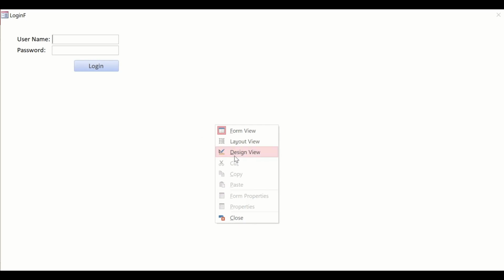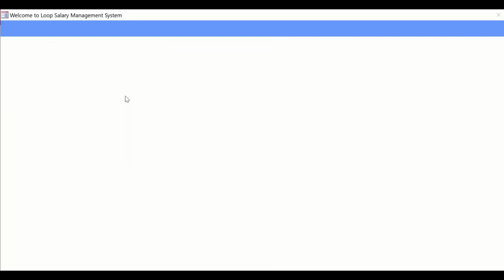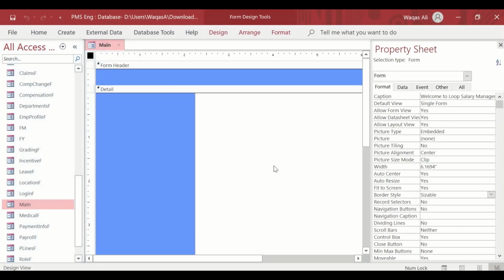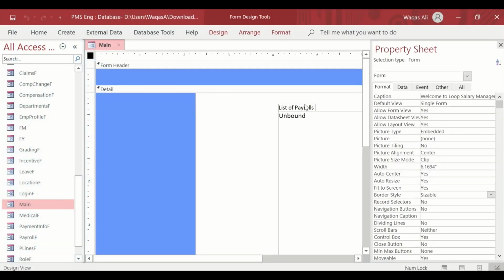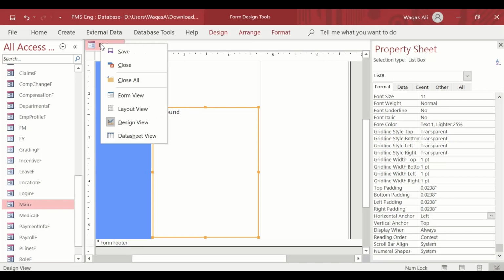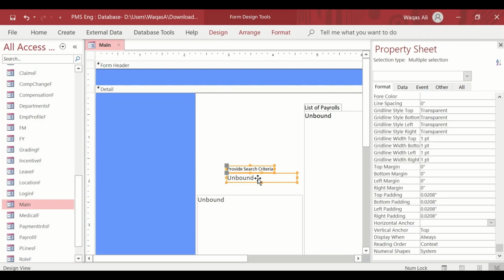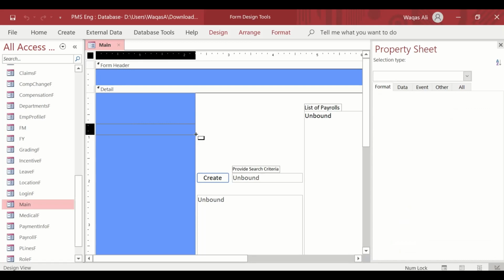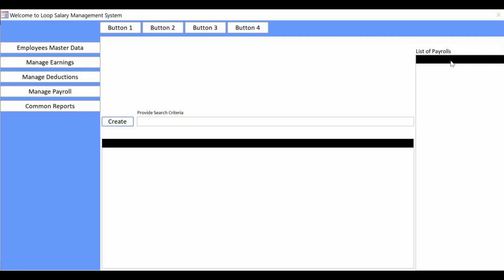How to Make Payroll Management System Part-22 | Dashboard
In this video, i will demonstrate how to create dashboard form  for the payroll management system. I will also demonstrate how to create data entry form in Access.

Other YouTube Channels you may Like